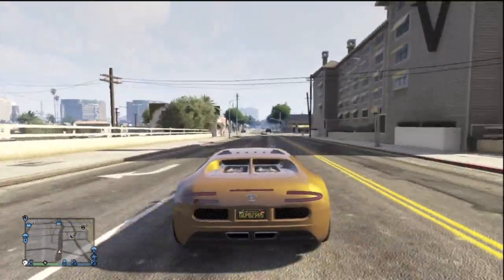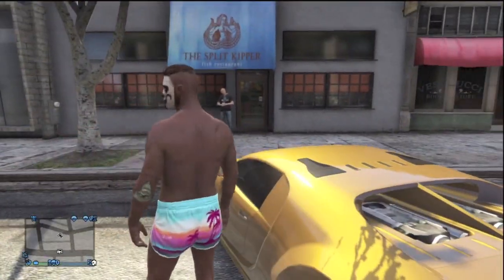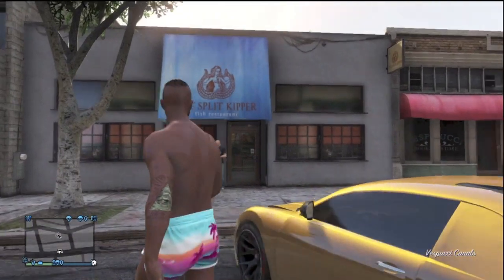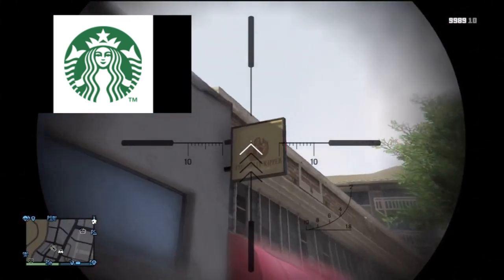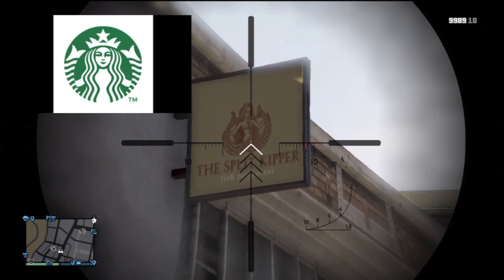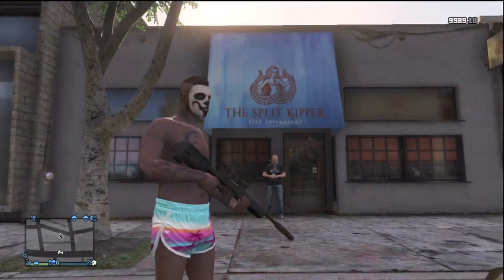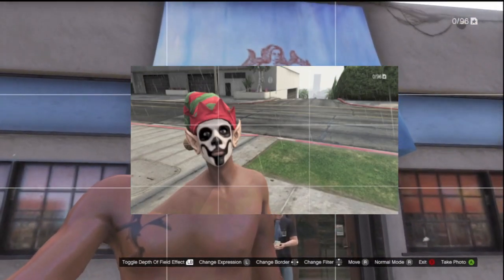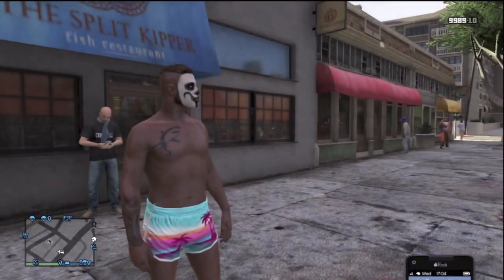GTA 5 Online - "STARBUCKS LOGO" Easter Egg! Starbucks Reference Logo! (GTA 5 Online)